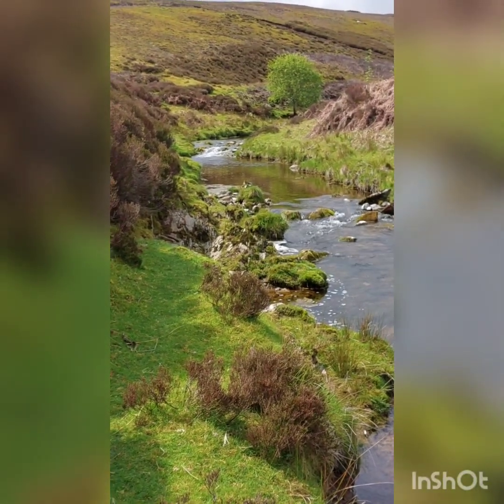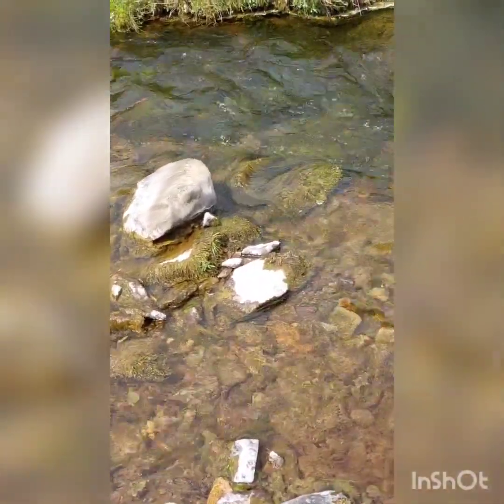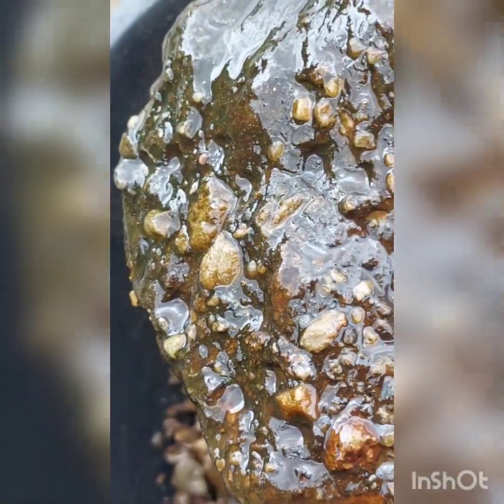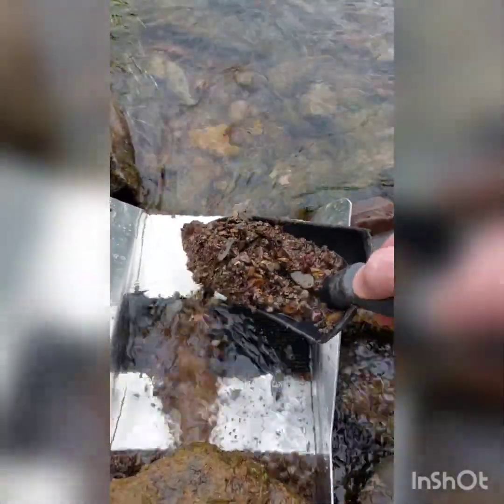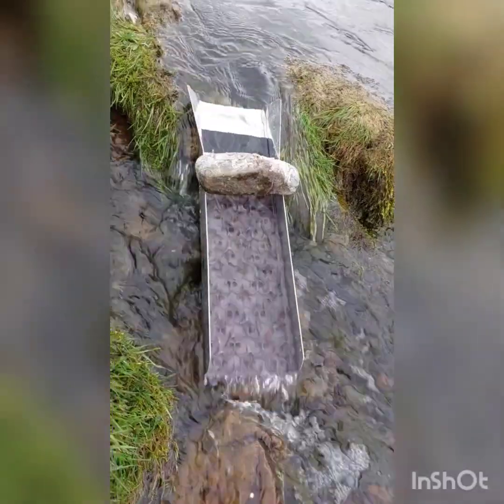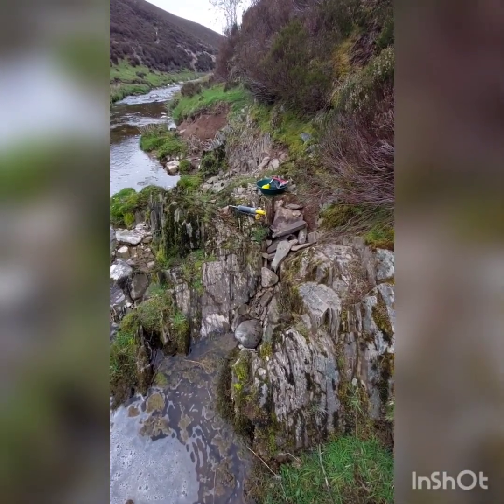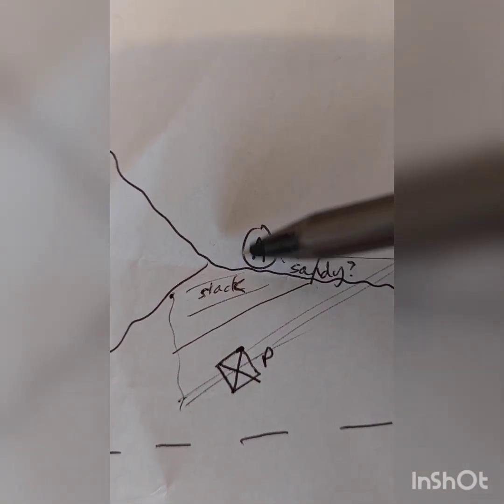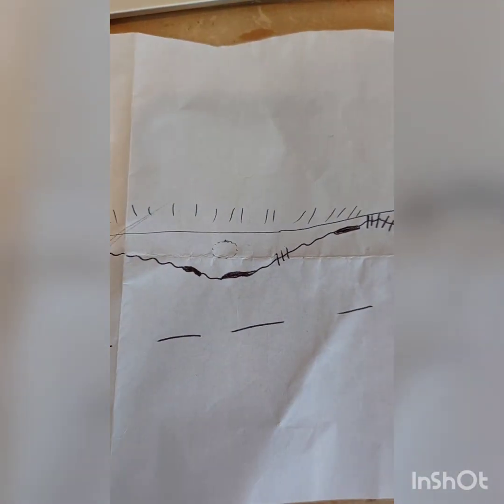A bit further up the Borders Burn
A few more hours on the Borders Burn and up at the confluence. Work in progress.